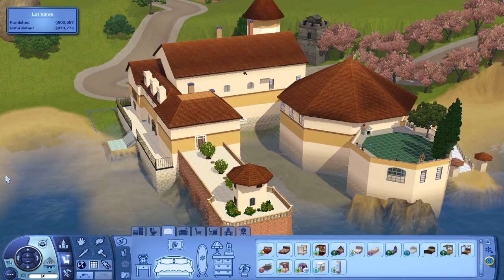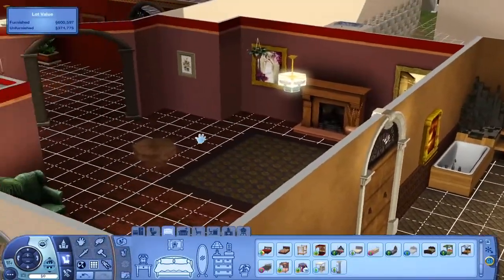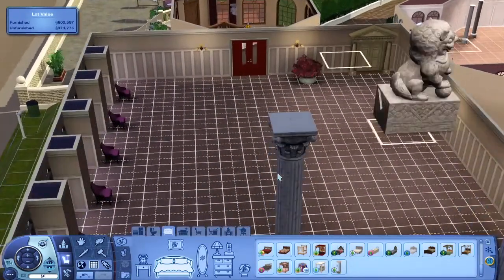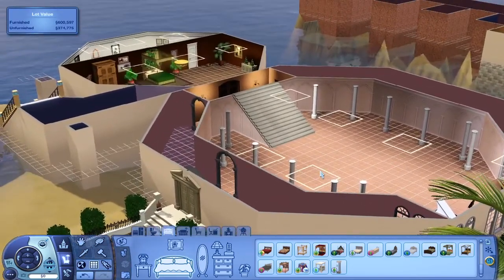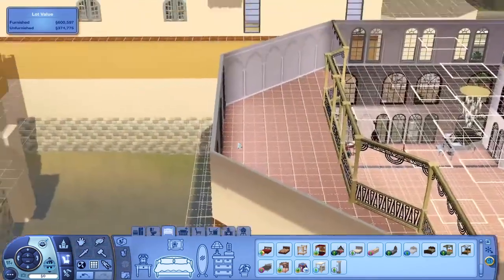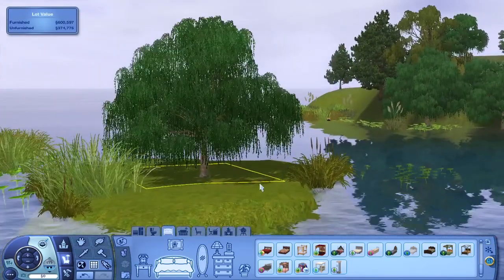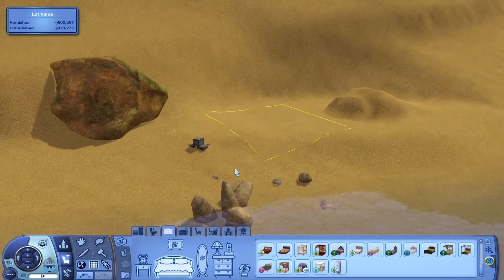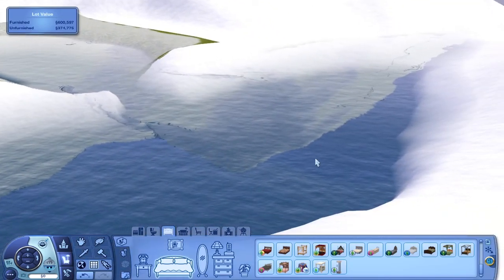Sims 3 CAW | The Little Mermaid World | Updated Tour!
I'm Creating this Little Mermaid World in the Sims 3 for my remake to my Sims 3 Little Mermaid Challenge.
I think its turned out really well. Just about done with it.
I just need to make a couple quick small detail changes and then otherwise only thing left to do is make Atlantica and the people who will reside in the town.
I do wanna make some special cc clothing tho for the iconic outfits of the movies. So I may do that. As well as I MIGHT continue to try to make the iconic furniture pieces as well.

Especially to the castle walls area. Is there any things I could maybe add to within the castle walls that would make sense to have?